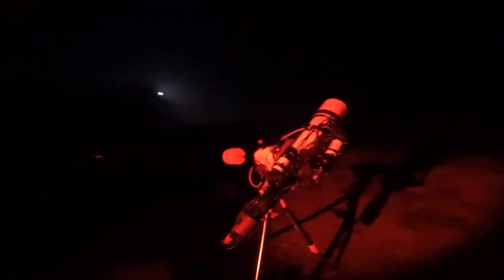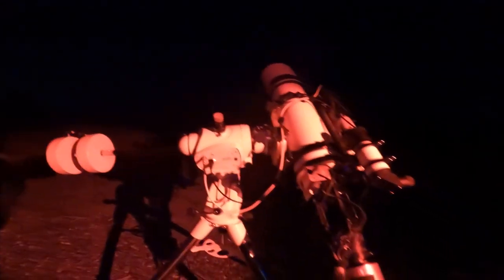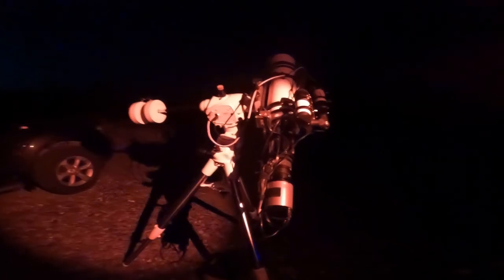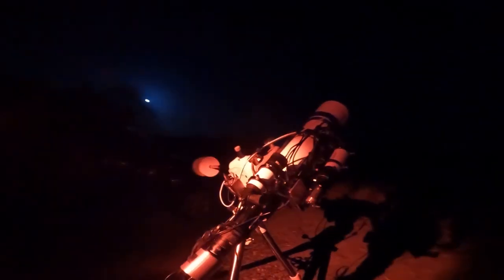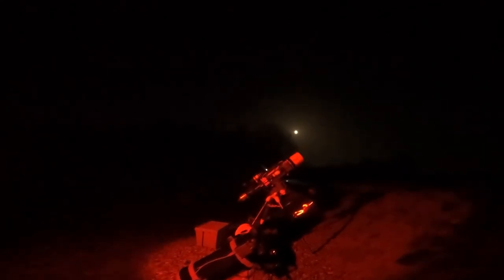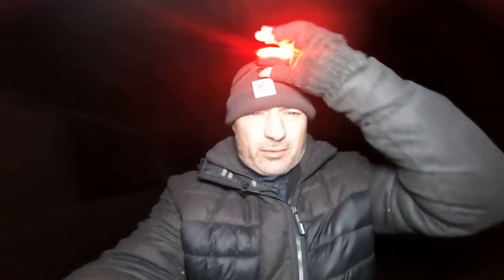The Rosette Nebula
VW Campervan T5 (Astrobus) adventure to Suffolk Dark Site. The Rosette Nebula with the 130PD

I take the Astrobus out on its 2nd dark sky trip and meet up with another Astrophotographer called Simon of Simon's Astro, Please check out his channel and show him some support

We took images of the Rosette Nebula. I was using my 130pds and 294mm pro on my last outing of the fantastic HEQ5 Pro. After buying the EQ8 my EQ6 became my outing and garden rig so the HEQ5 was sold to Simon who was looking for a 2nd set up.
On a cold dark night we had a good Astrophotography session and catch up, hope you enjoy our adventure

Clear skies all

100 reusable velcro cable ties